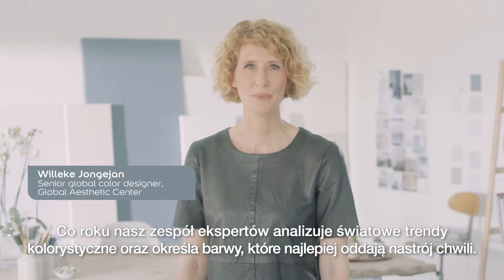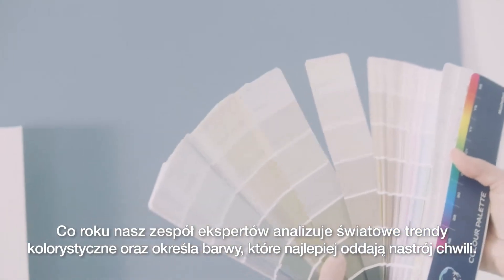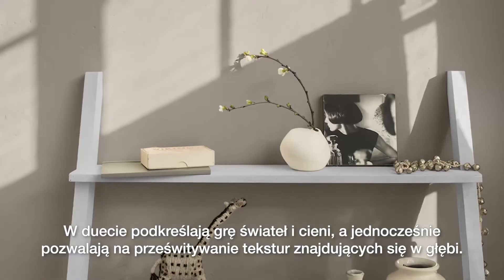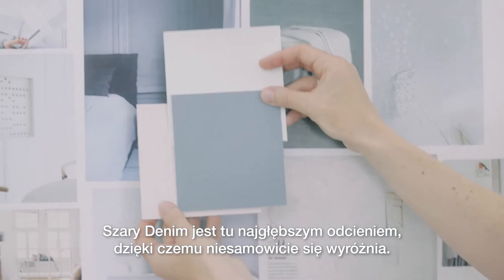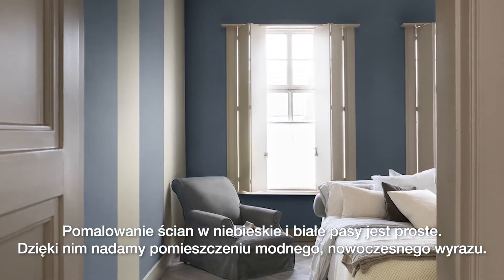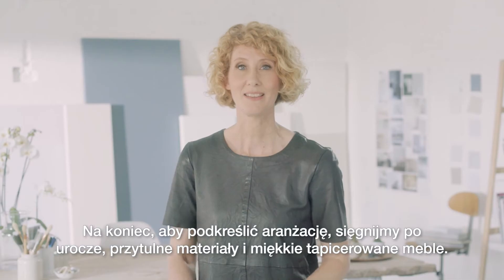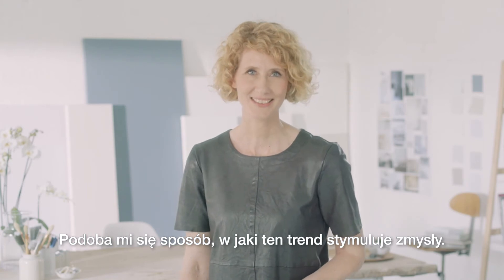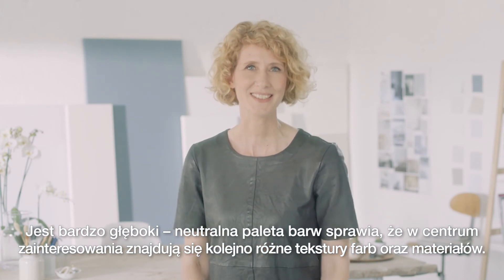Niezobowiązujący luksus - Trendy wnętrzarskie Dulux 2017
Niezobowiązujący Luksus to trend wnętrzarski odzwierciedlający kierunek, w jakim ewoluują nasze priorytety oraz podkreślający rolę doświadczenia w naszym życiu.